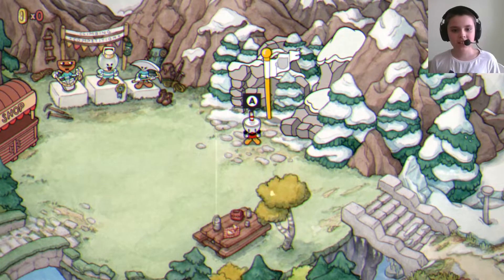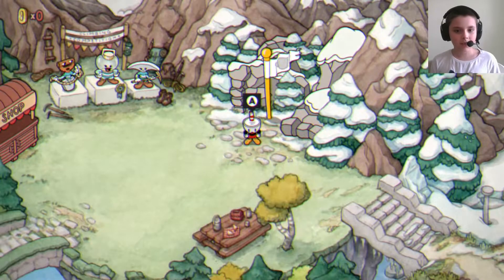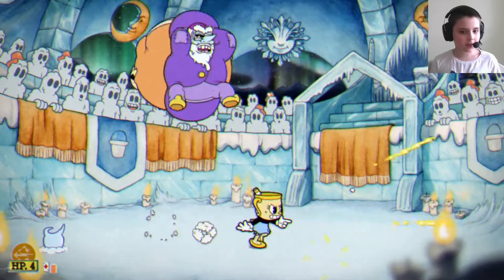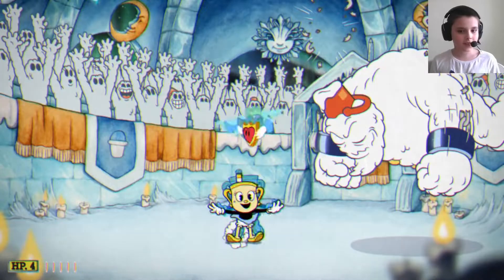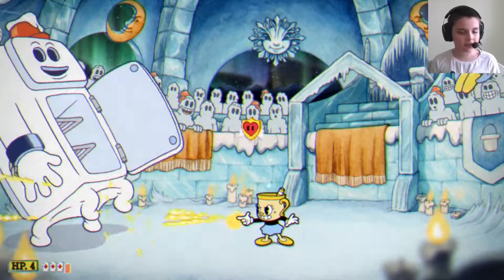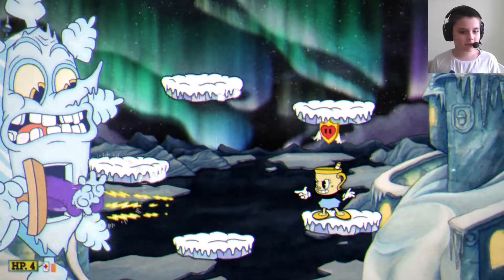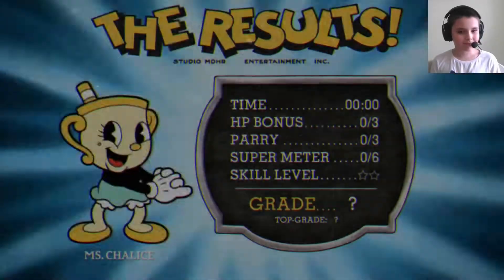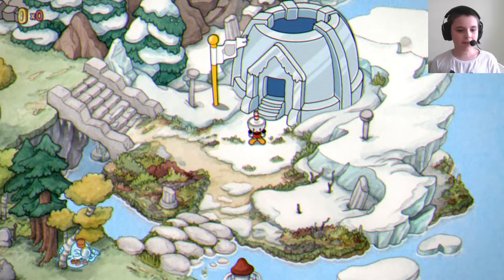CUPHEAD DLC - 7: Mortimer Freeze in Snow Cult Scuffle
Another helping of classic Cuphead action awaits you in Cuphead - The Delicious Last Course! Brothers Cuphead and Mugman are joined by the clever, adventurous Ms. Chalice for a rollicking adventure on a previously undiscovered Inkwell Isle!